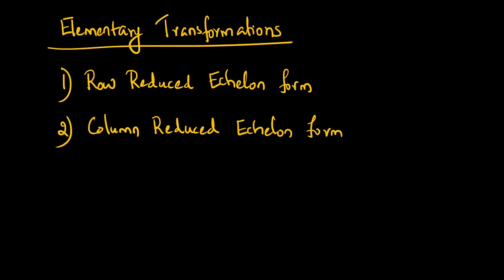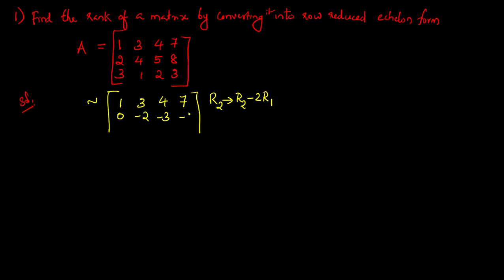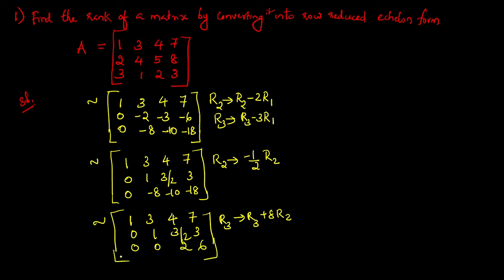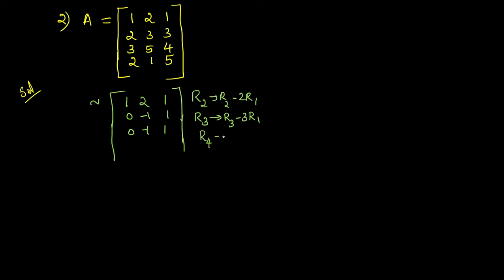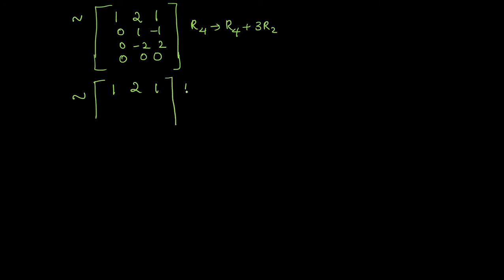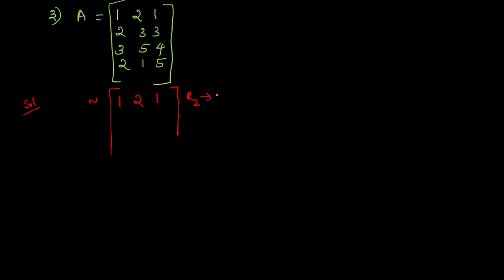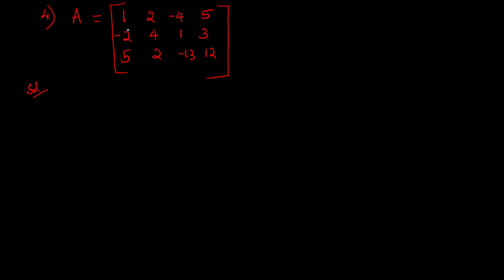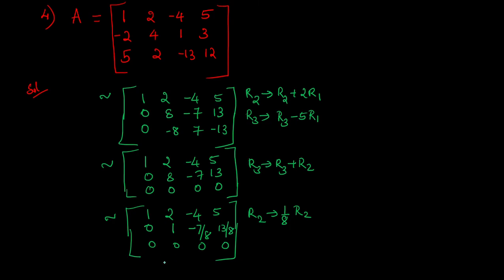Row reduced echelon form Problems | Module 1